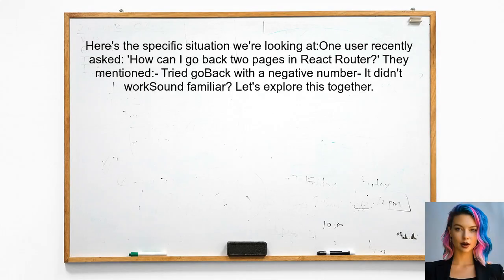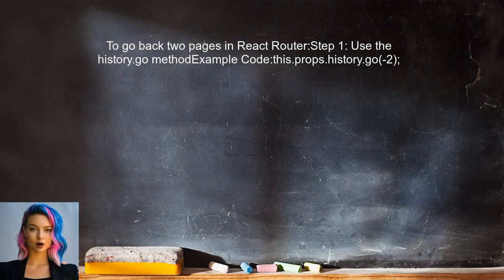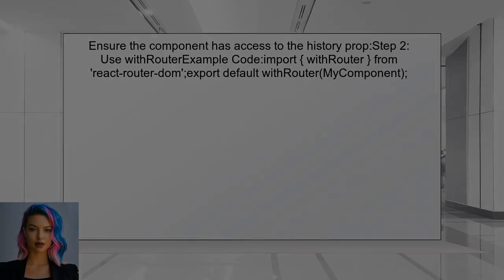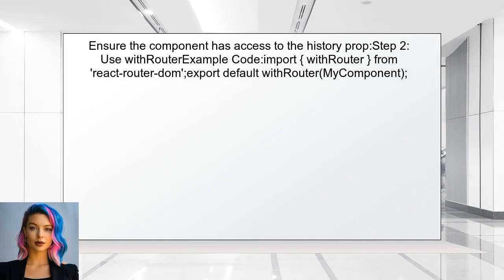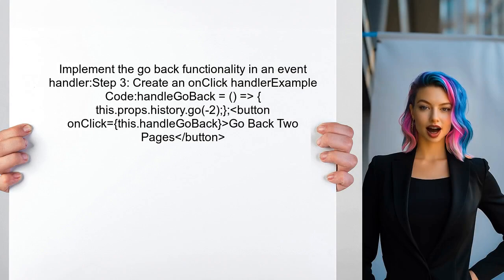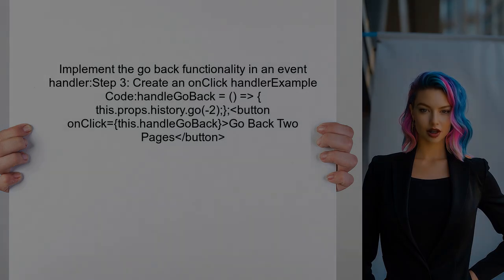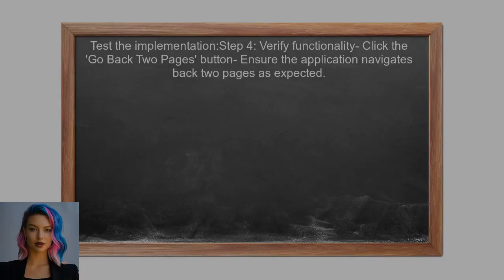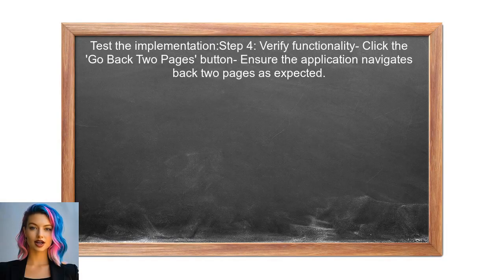How to Navigate Back 2 Pages in React Router - ReactJS Guide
In this video, we'll explore a common challenge faced by React developers: navigating back multiple pages using React Router. Whether you're building a complex application or a simple website, understanding how to manage navigation effectively is crucial for enhancing user experience. Join us as we break down the steps to implement a seamless back navigation feature, ensuring your users can easily retrace their steps in your app.

Today's Topic: How to Navigate Back 2 Pages in React Router - ReactJS Guide

Related to: reactrouter, reactjs, navigateback, reactnavigation, webdevelopment, front-enddevelopment, javascript, single-pageapplications,